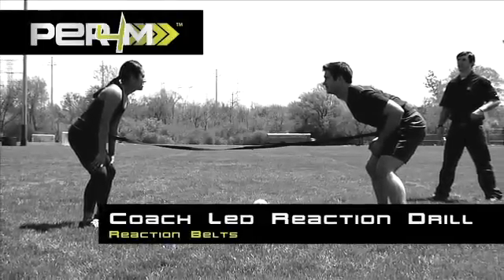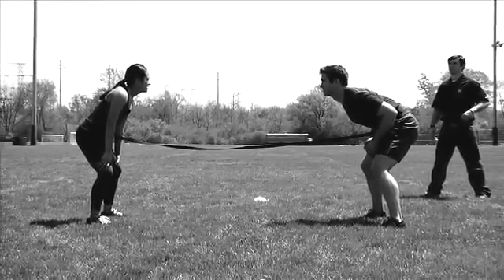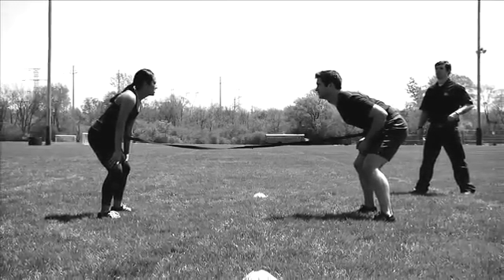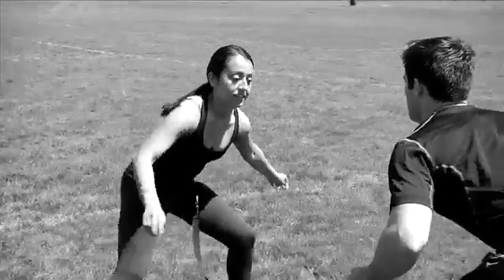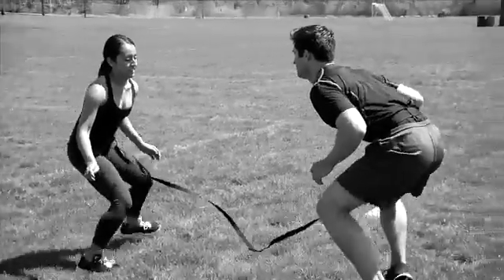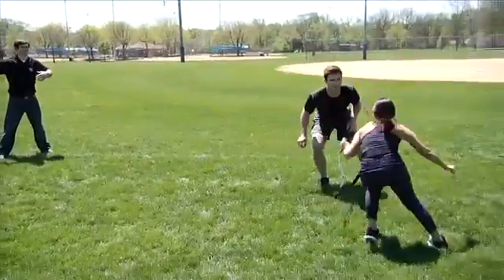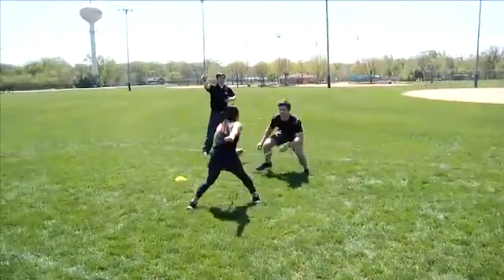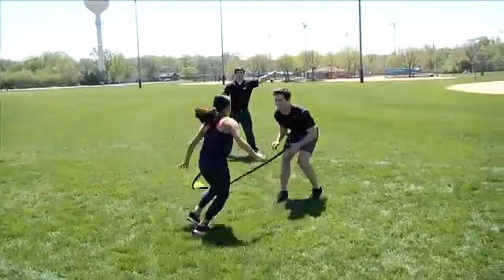Reaction Belts Coach Led Reaction Drill